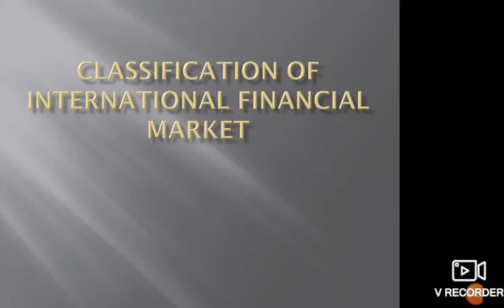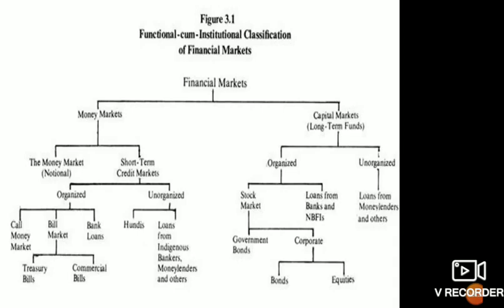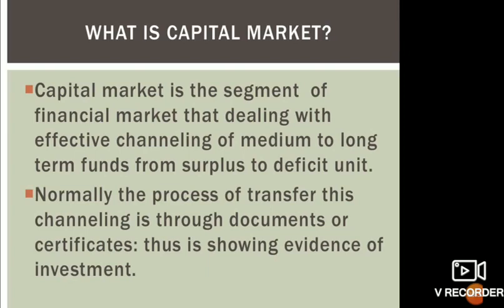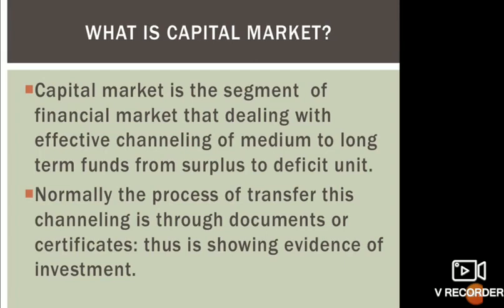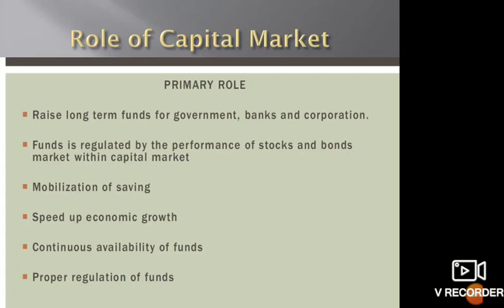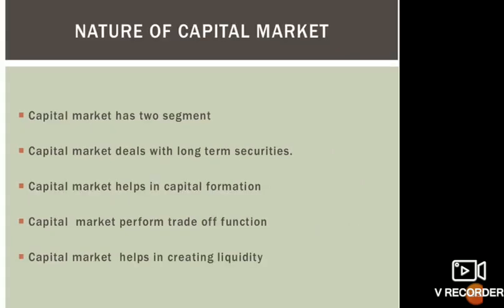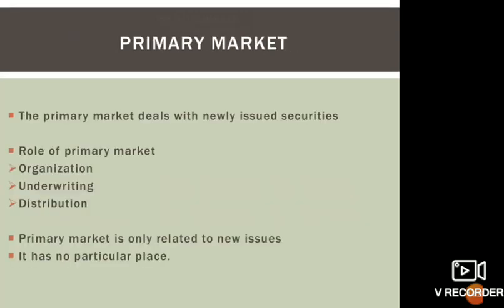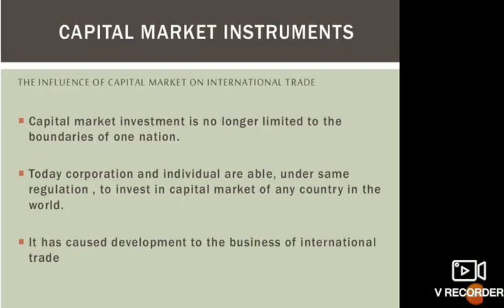Unit 3 Class 1, international Financial management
the video is only for students of M.com 4th semester mangalore university